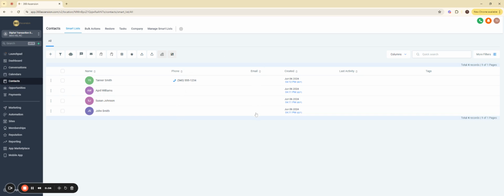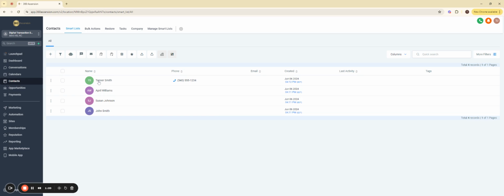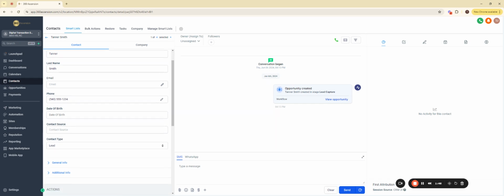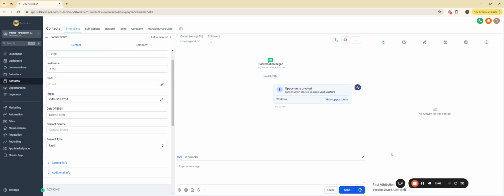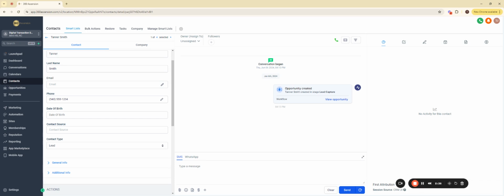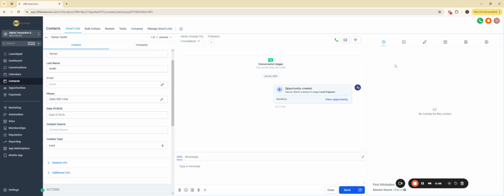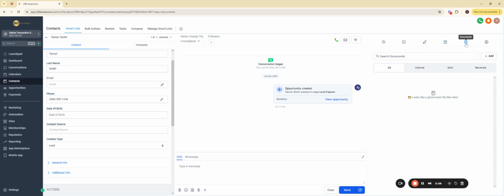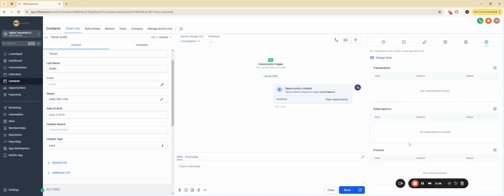Introduction to Contacts in 360 Ascension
360 Ascension is your all-in-one software solution designed to help entrepreneurs drive revenue and streamline business operations. 🚀

In this tutorial, we'll guide you through an introduction of your contacts to help you make the most out of 360 Ascension and take your business to the next level.